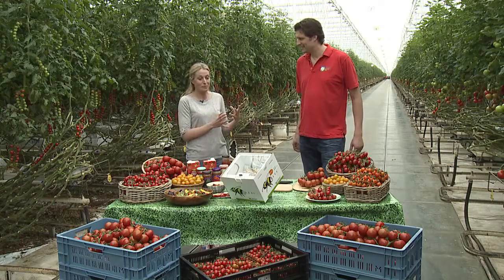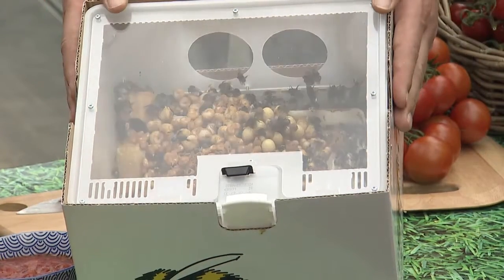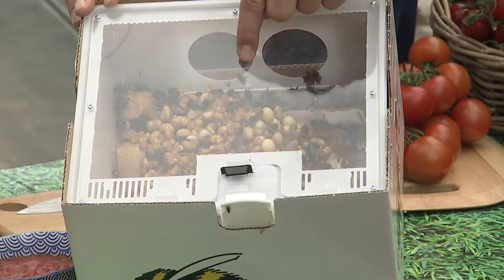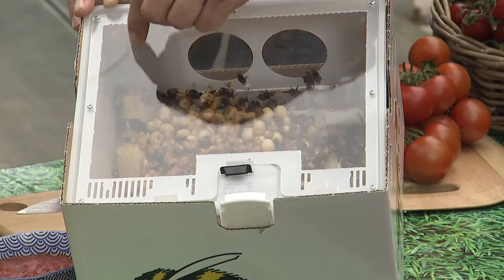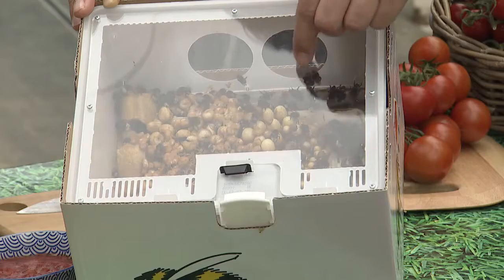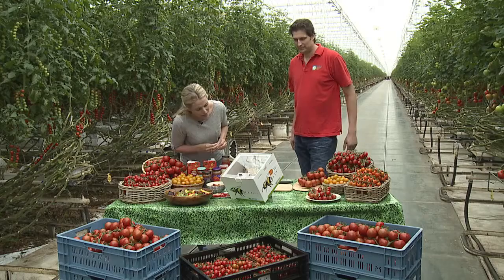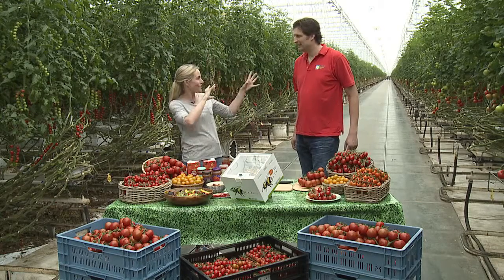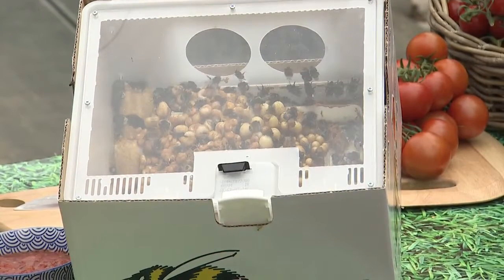Tasty Tomatoes: how bees help tomatoes to grow@